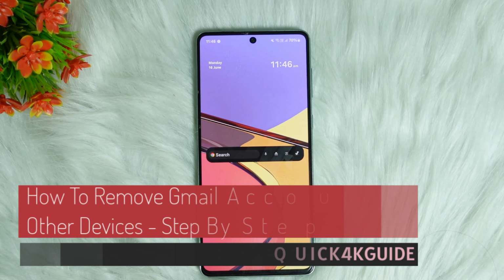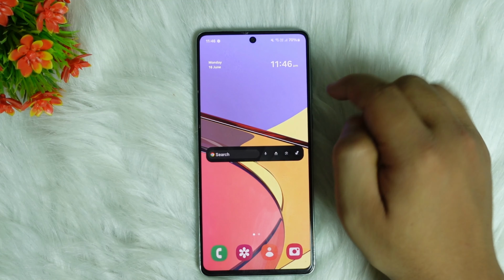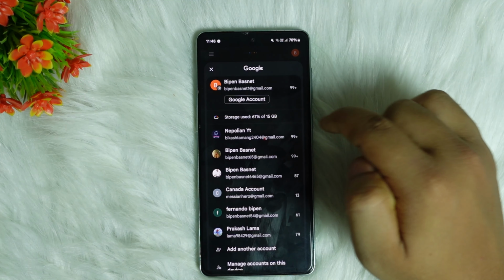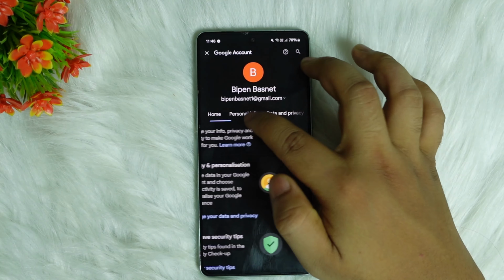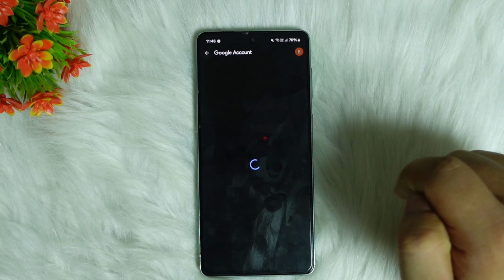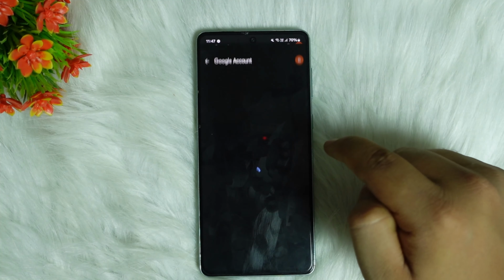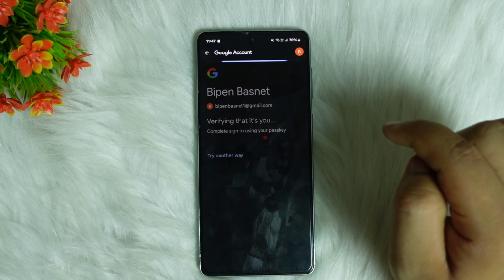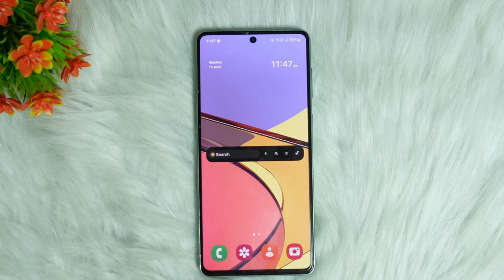How To Remove Gmail Account From Other Devices - Step By Step Guide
Learn how to remove or sign out of your Gmail or Google account from other devices to protect your privacy and secure your data. Whether you've lost a device, upgraded to a new one, or simply want to manage where your account is active, Google's account settings make it easy to remotely log out of all sessions.

To begin, open the Gmail app or go directly to your Google Account page using any browser. If you’re using the Gmail app, tap on your profile icon in the top-right corner and select 'Manage your Google Account.' Once inside your account settings, swipe over to the 'Security' tab.

Scroll down until you find the section labeled 'Your devices' or 'Where you're signed in.' Tap on 'Manage all devices' to view a list of all devices currently signed into your Google account. Each device entry includes the device type, last active time, and location.

To sign out from a particular device, tap on the device name. Then scroll down and tap 'Sign out.' You may be asked to confirm your action or verify your identity using your Google password or two-factor authentication. After that, the selected device will no longer have access to your Google account, including Gmail, Google Drive, and other associated services.

If you're concerned that a lost or stolen device may still have access, you can also use the 'Find Device' option available in the same section to locate, lock, or erase the device remotely. It’s recommended to regularly check this list to ensure your Google account remains secure and only active on trusted devices.

Timestamps:
0:00 Introduction
0:14 Navigating to Google Account settings
0:30 Viewing signed-in devices
0:47 Signing out from a specific device
1:04 Conclusion